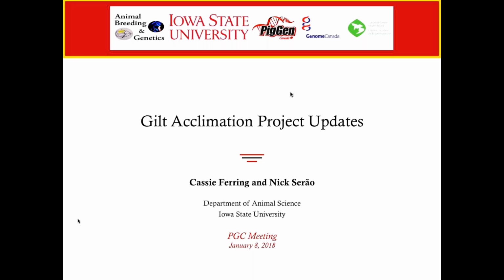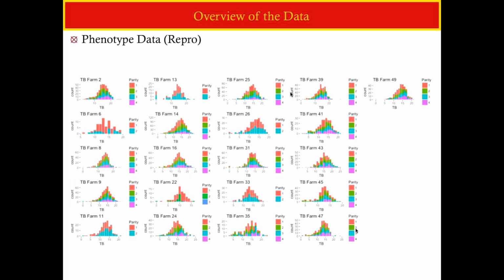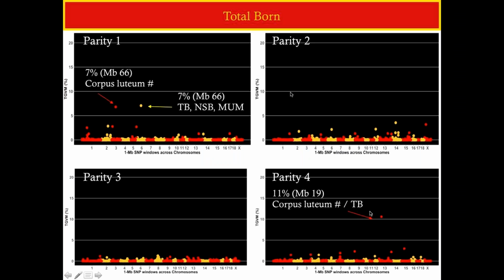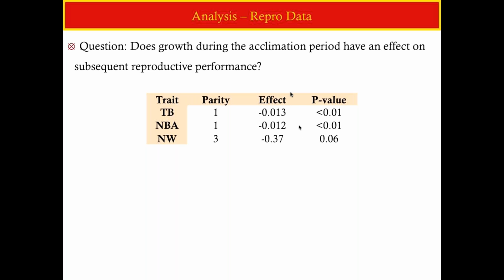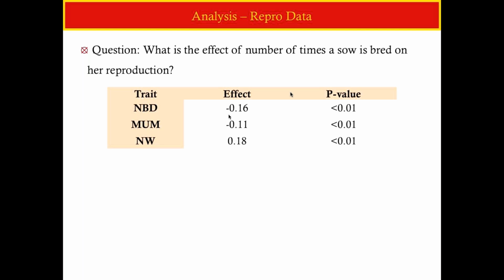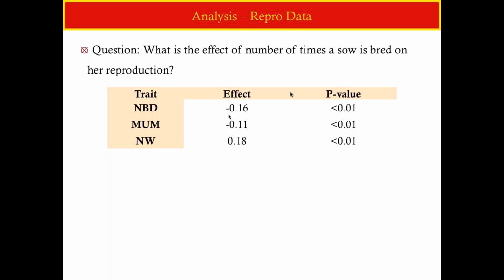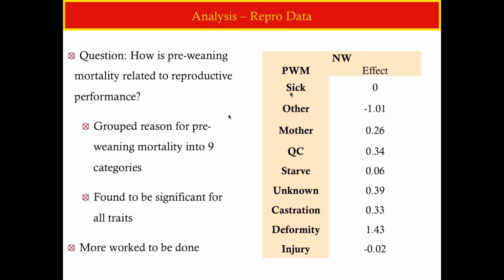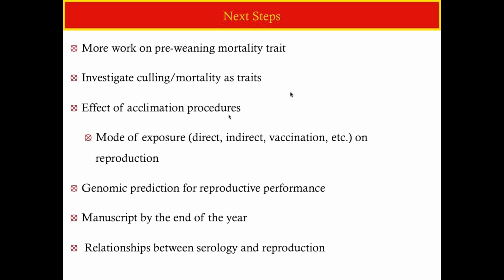Cassie Ferring and Nick Serao, Gilt Acclimation Project Updates